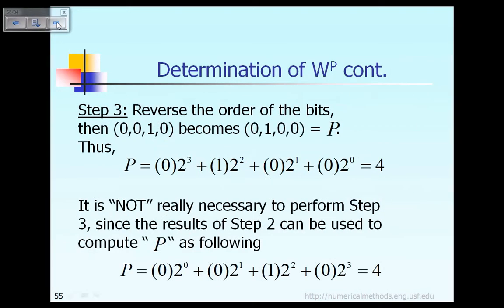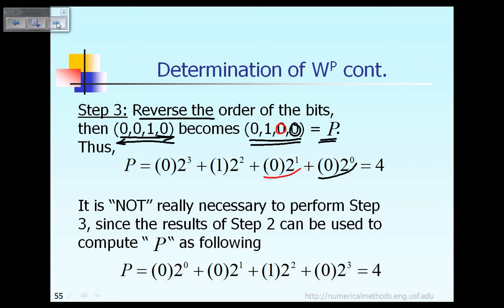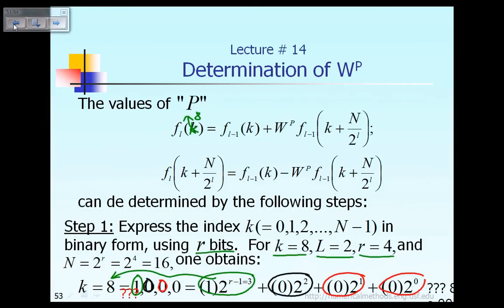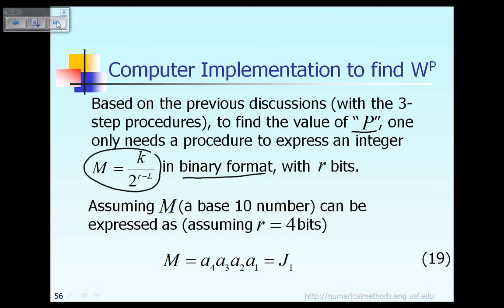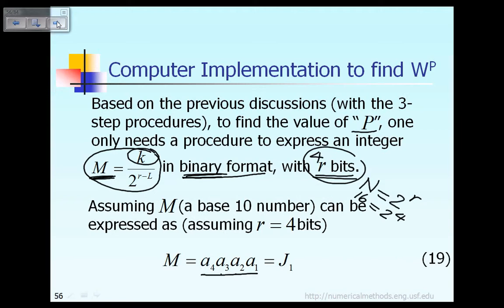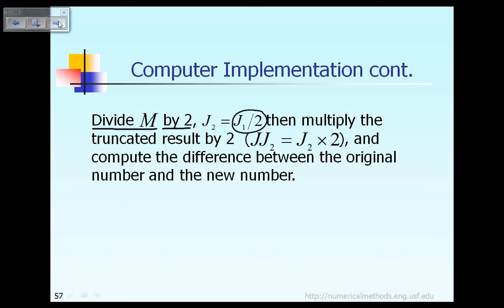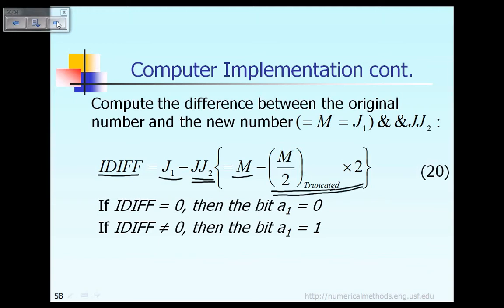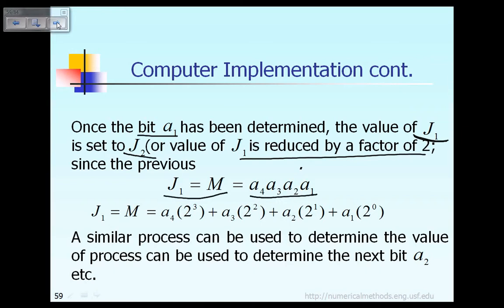Lecture 14: Determination of W^P Part 2 of 4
FFT: Determination of W^P: Step-by-step numerical procedures for the computation of W**P.